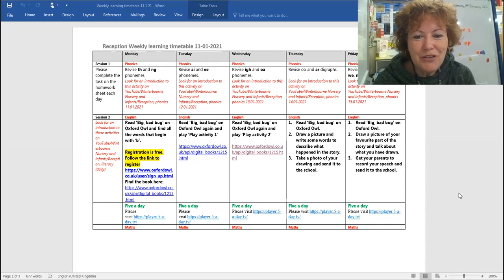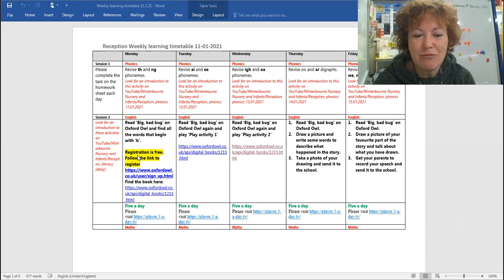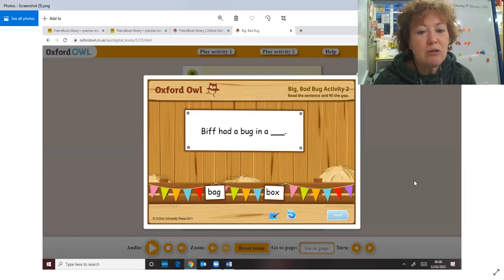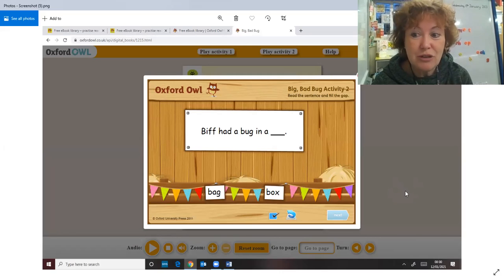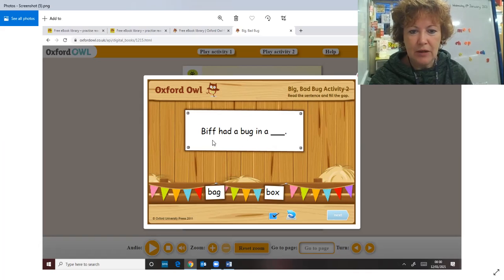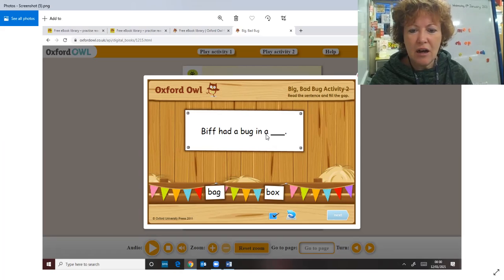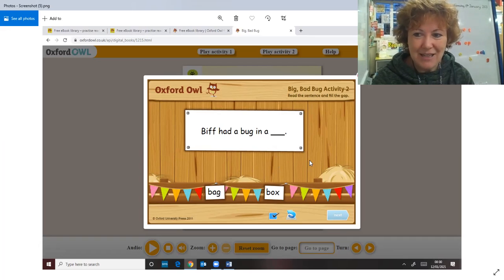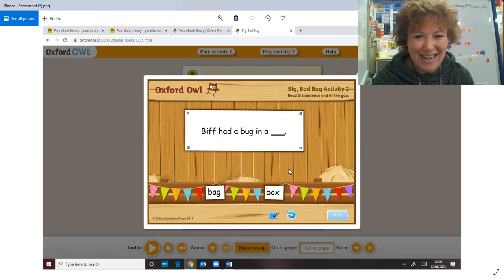Reception, English 13 01 2021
Reading the book 'Big bad bug'